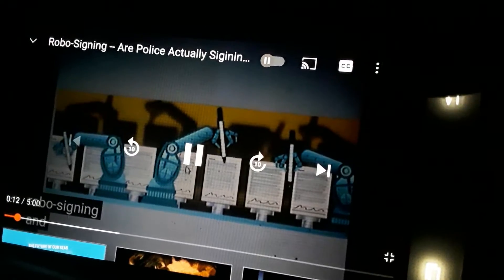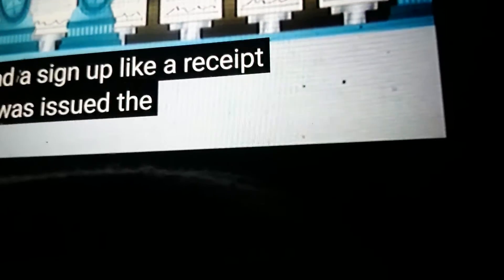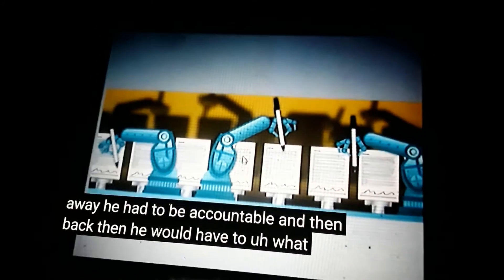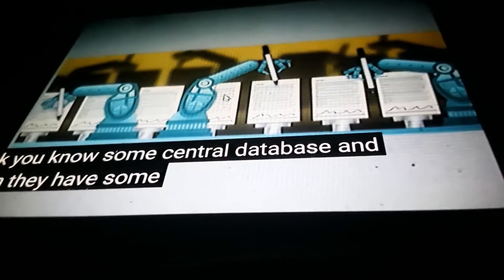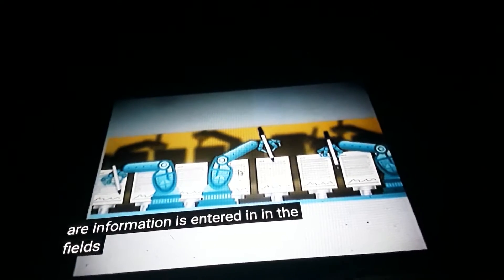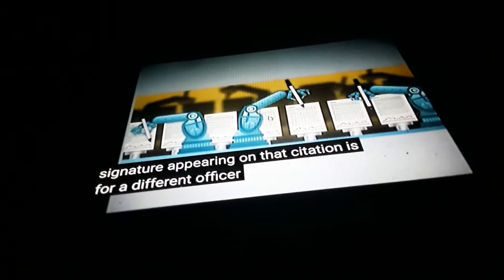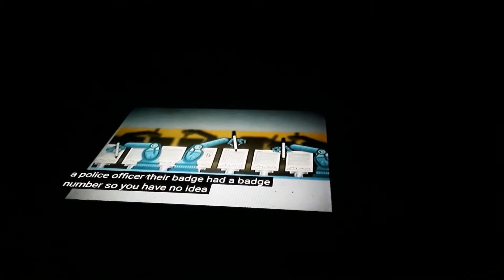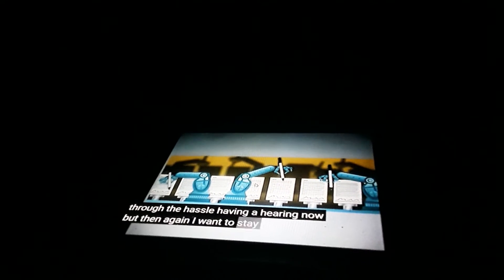Real Deal about policing and traveling! handygent